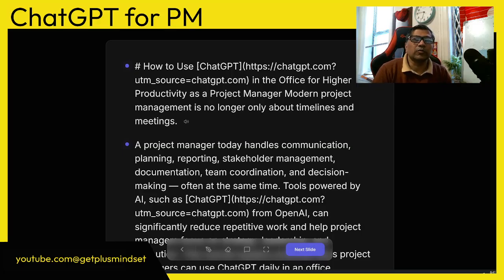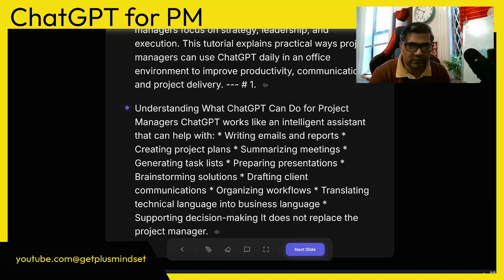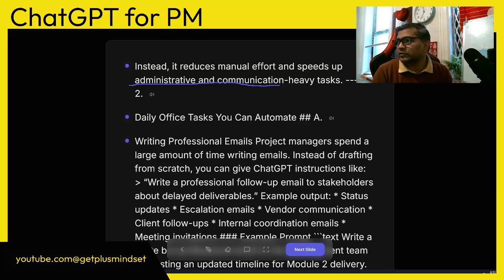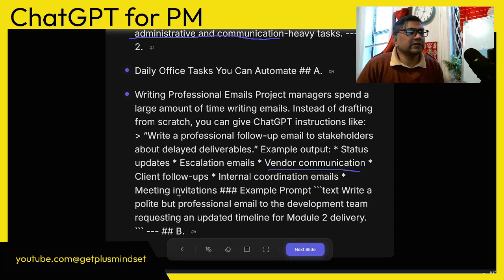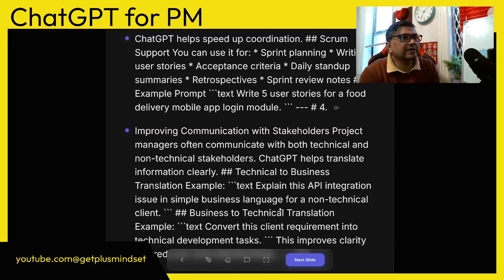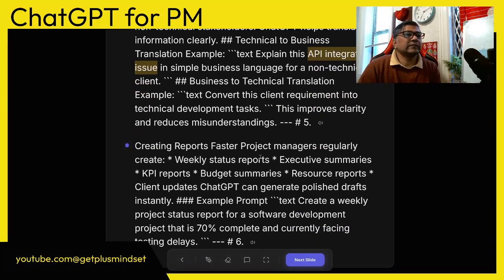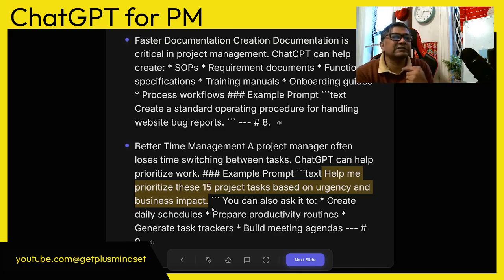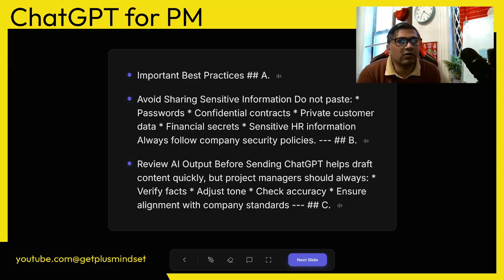ChatGPT Tutorial for Project Managers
I'm Narayan, a full-stack developer and digital marketing specialist located in New York. I provide web technologies and AI solutions tailored for eCommerce owners. My areas of expertise include:
1. AI-driven development
2. SEO and AEO
3. Web Development and Design
4. Custom-Built eCommerce
5. Tech Entrepreneurship and technology products.